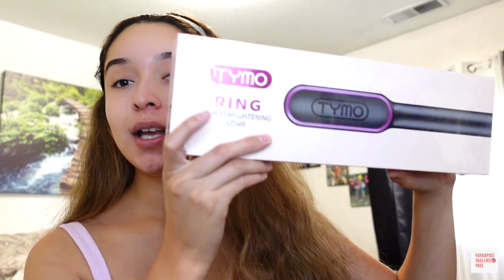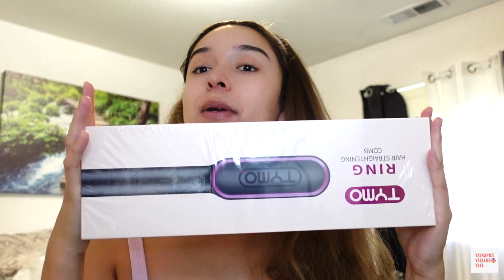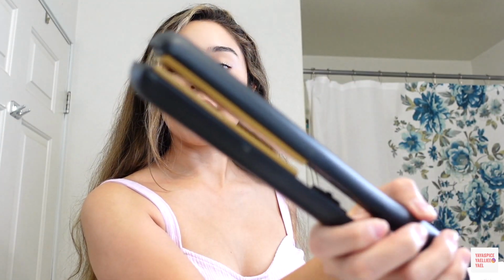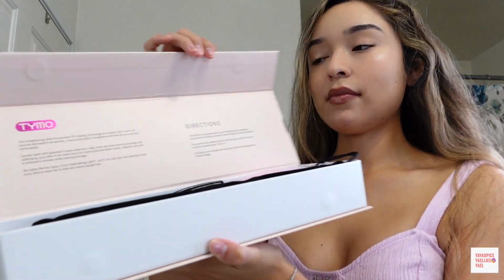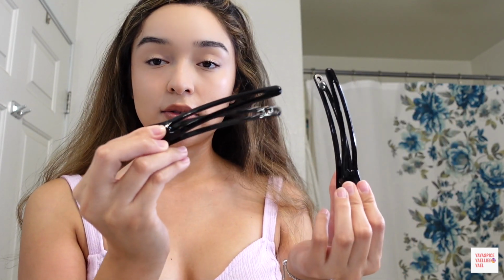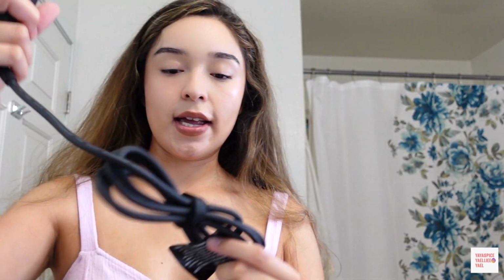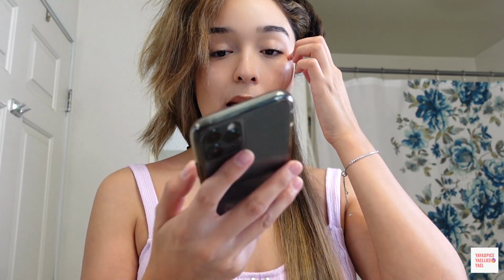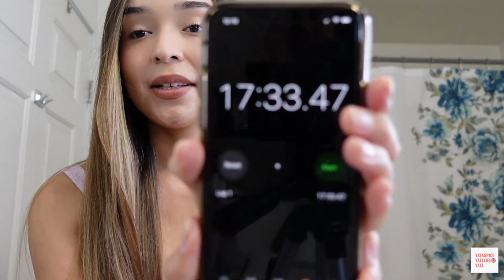AMAZON (TYMO) STRAIGHTENER BRUSH HAIR REVIEW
In this video i give you guys my honest opinion on this hair tool from amazon! Let me just say, worth every penny!

PRODUCT USED IN VIDEO:
TYMO HAIR STRAIGHTENER

TRYING AMAZON HAIR TOOL

Stay safe everyone and remember to always enjoy the little things in life, never stop being creative.

xo,

Yael